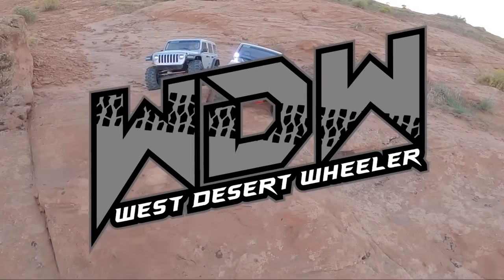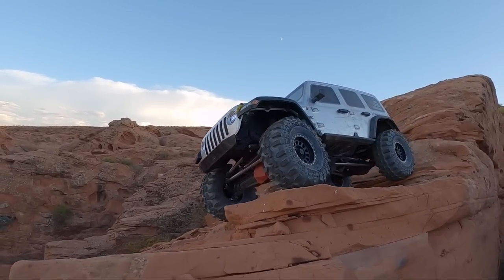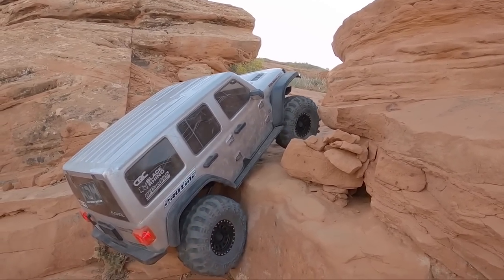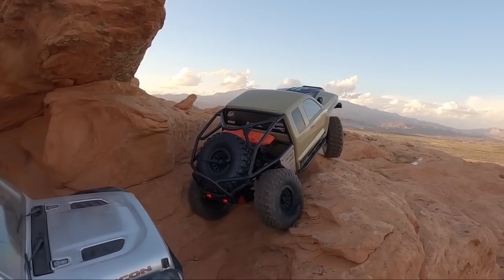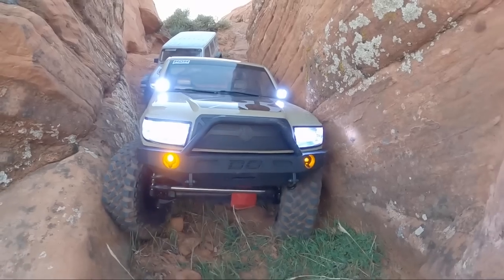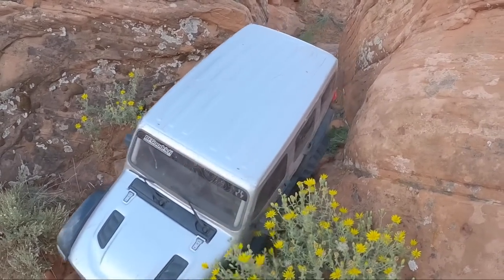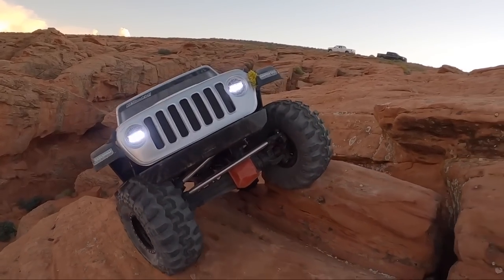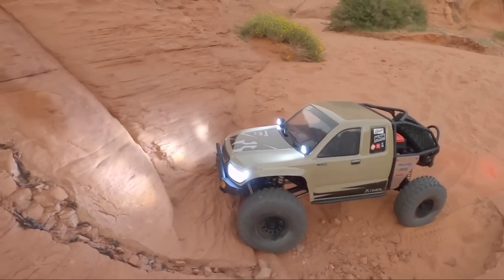Axial SCX-6 Honcho!!! First Run